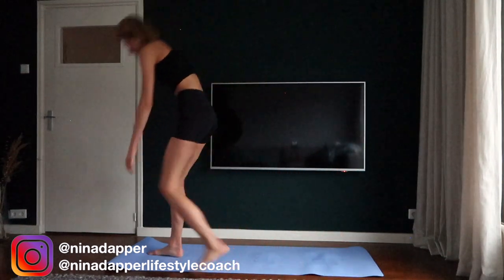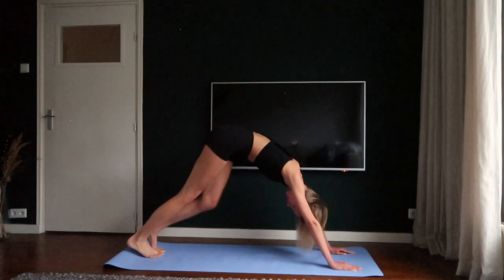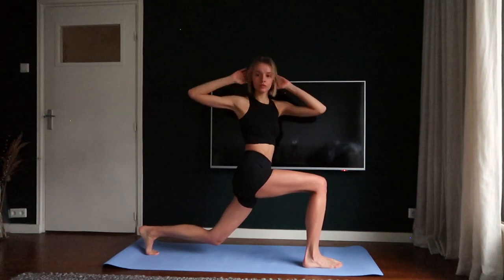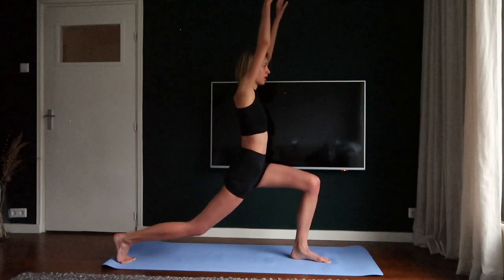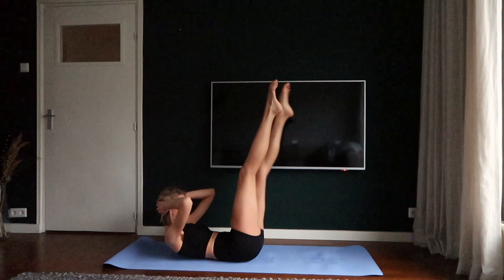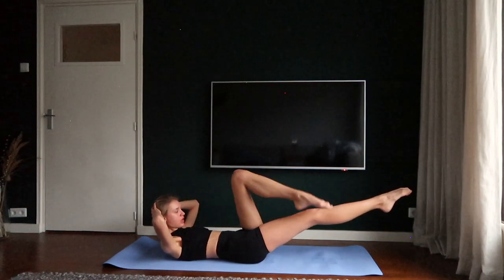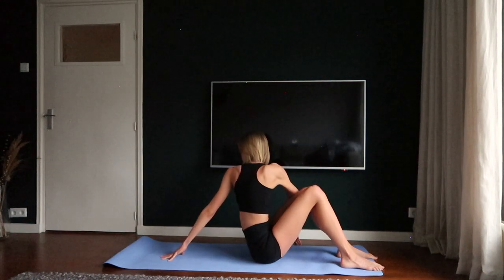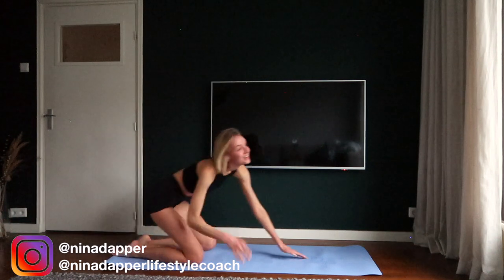Full Body Pilates Workout 10 Minutes to Slim Your Body / Nina Dapper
Hi loves, this is a great full body pilates workout. You just need 10 minutes of your time and it is super effective. Let me know if you liked this pilates workout video!

Love,
Nina

Something more about me:
My name is Nina Dapper, 27 years old and born in The Netherlands. I am an international high fashion model and professional lifestyle coach.
What can you find on my Channel? You will find many workout videos for a lean, slim and toned body. I also post lots of lifestyle related videos and vlogs. I love to share healthy recipes with you and take you with me to my travels, fashion weeks and photoshoots. Enjoy!